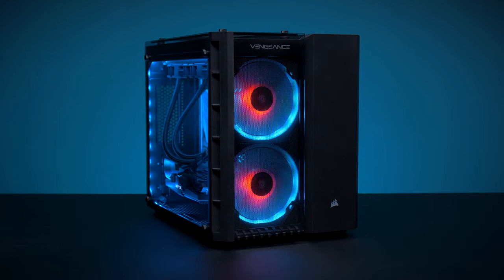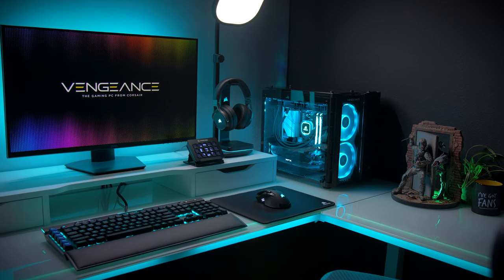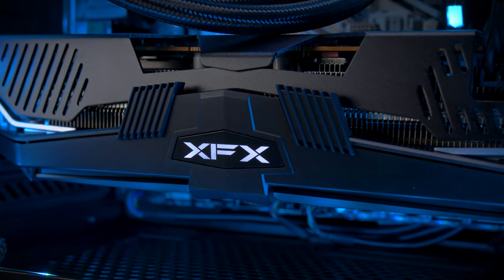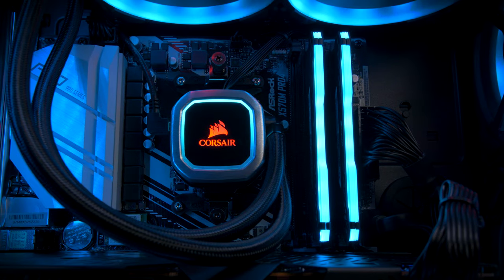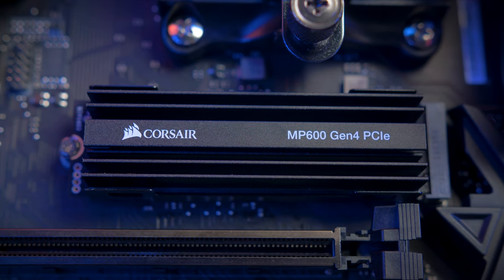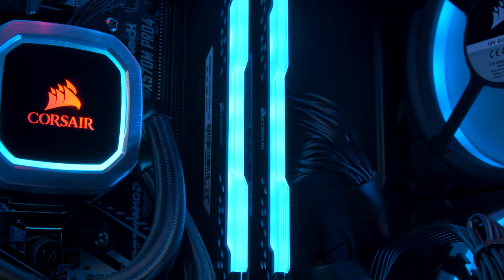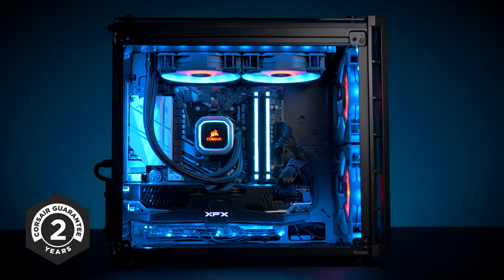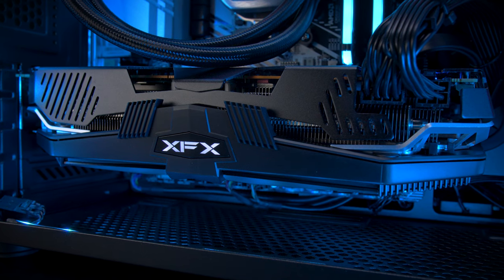CORSAIR VENGEANCE 6100 Series Gaming PC - Powered by AMD Ryzen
Step up your game with a CORSAIR VENGEANCE 6100 Series Gaming PC, powered by an AMD Ryzen™ 3000 Series CPU, AMD Radeon™ RX 5700 Series graphics, and CORSAIR VENGEANCE RGB DDR4 Memory. 140 Individually addressable RGB LEDs brilliantly illuminate the system, with powerful CORSAIR iCUE software to control lighting, fan and pump speeds, and more. Equipped with a high-speed M.2 NVMe SSD and a CORSAIR Hydro Series H100i RGB PLATINUM cooler, all in a compact cube form factor with three stunning tempered glass panels, this is everything you need to game with a VENGEANCE.